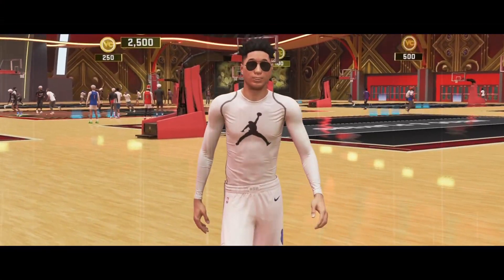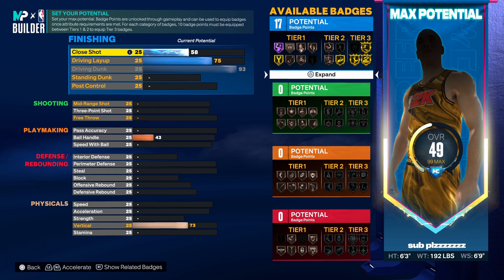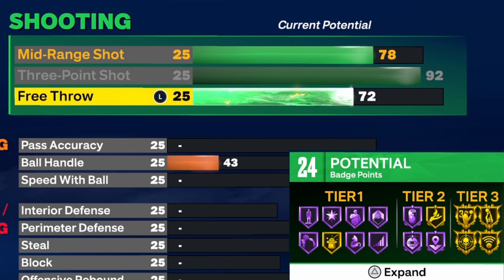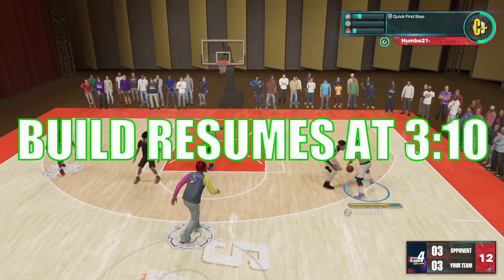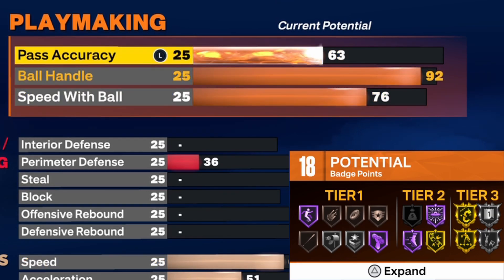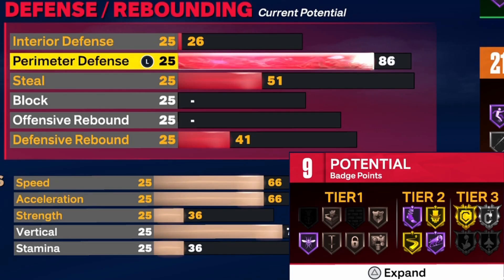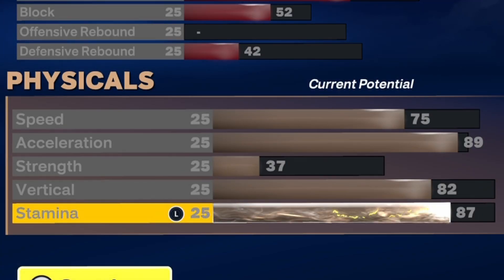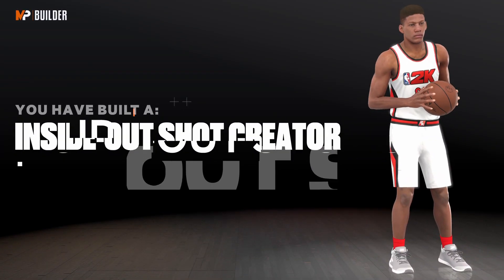*NEW* JA MORANT x STEPHEN CURRY BUILD in NBA 2K23 NEXT GEN & CURRENT GEN! BEST POINT GUARD BUILD!